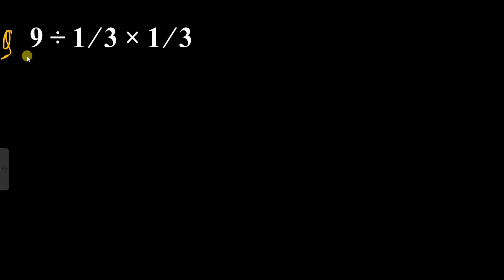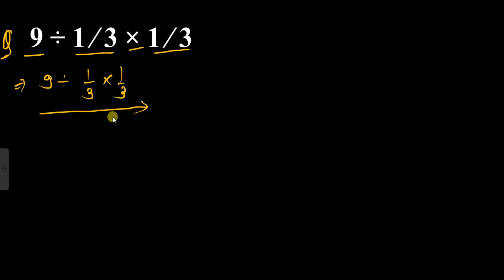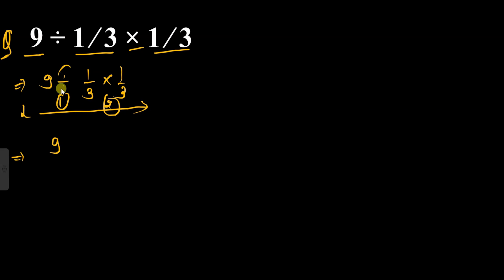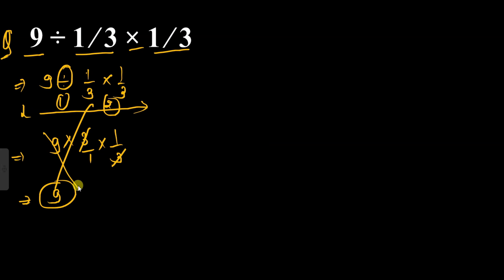Only 1% Can Solve This Math Problem!